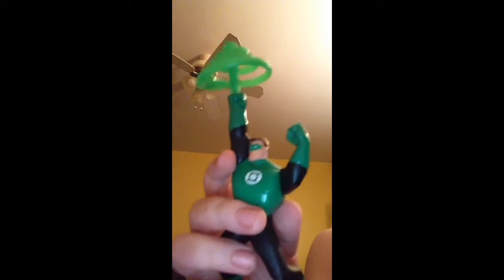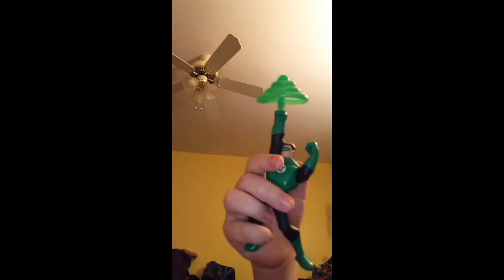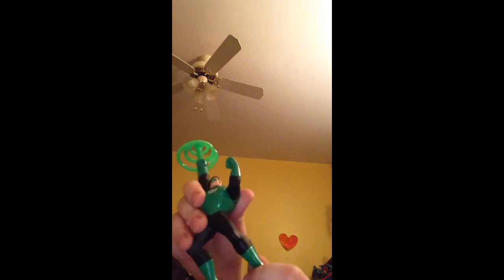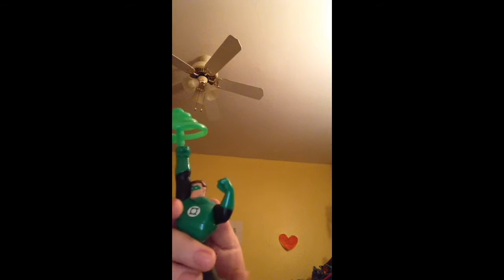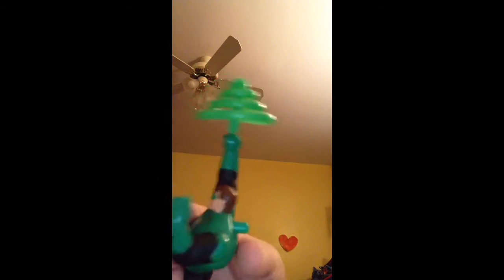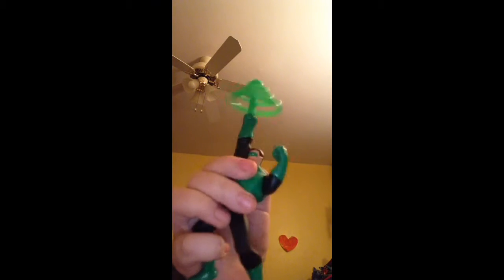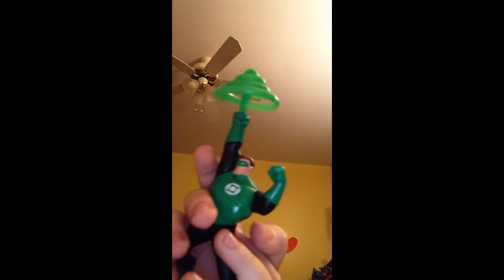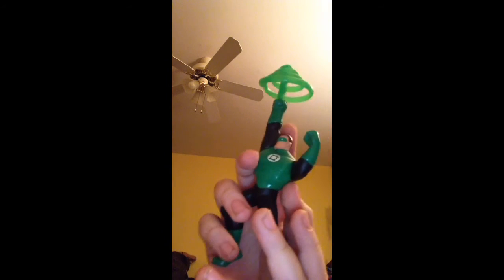Toy Review - McDonalds' Green Lantern